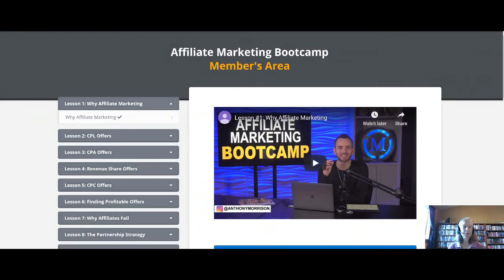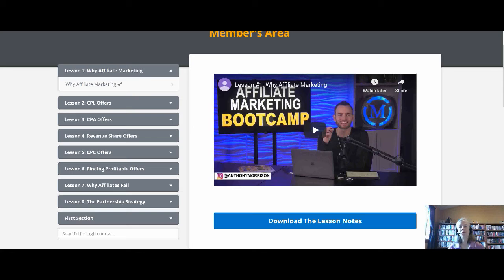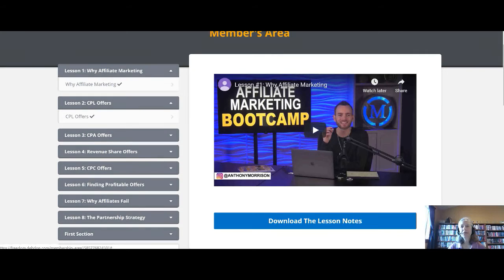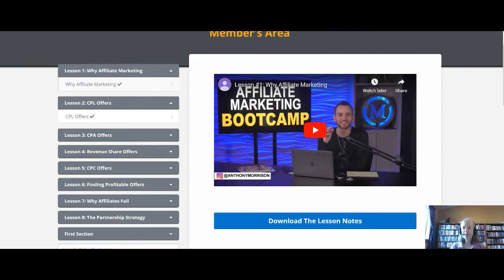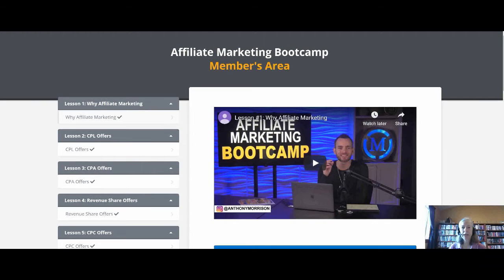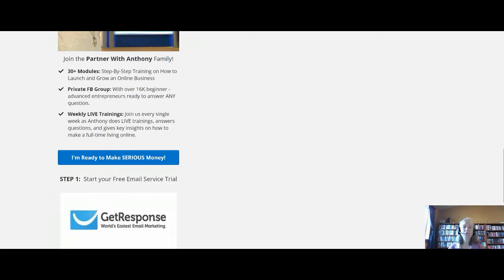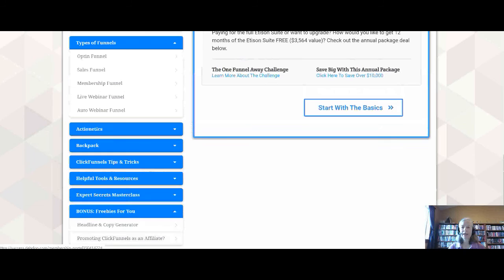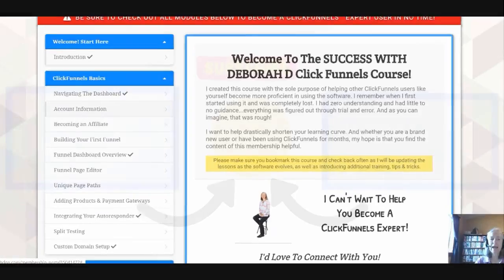Free Affiliate Marketing Bootcamp - Affiliate Marketing For Beginners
▶️ Done For You Email Lead System (Viral List Builder)

🛑 Discover A Simple Shift That Can Change Your Life... Forever!

With this free affiliate marketing Bootcamp I review what is included with the training.  I go through the modules and also explain that this training is for affiliate marketing beginners.

If you are already very successful this training will not be for you.

Anthony Morrison goes through each step in short easy to follow videos.  You will be able to download the lessons for reference if you want/need to.  He explains what the abbreviations mean and the pros and cons.  He also has a lesson why affiliates fail.

Each lesson has essential information for people who are just starting out on their affiliate marketing journey as beginners.  This training is completely free.